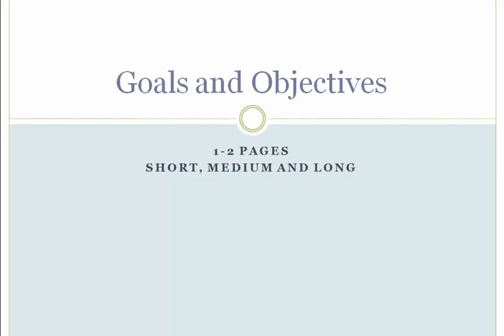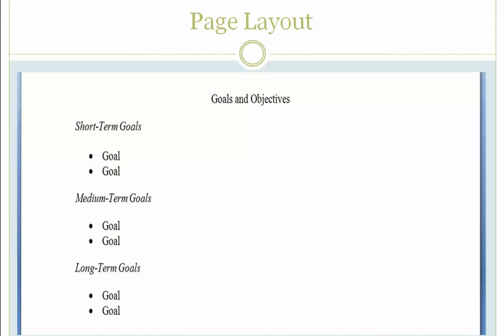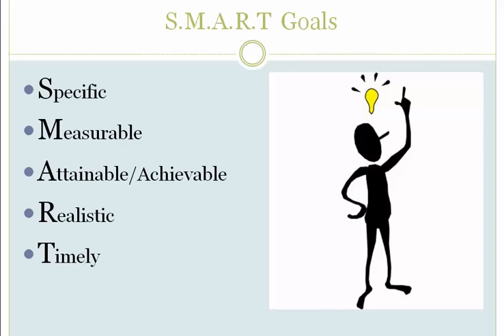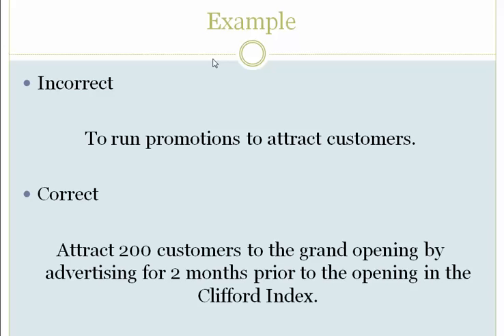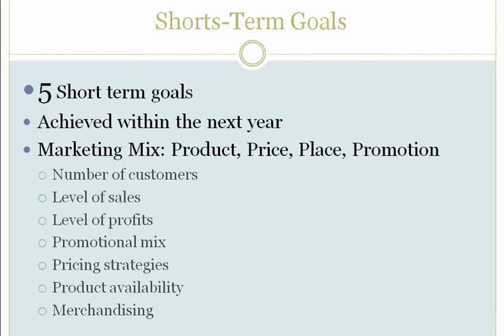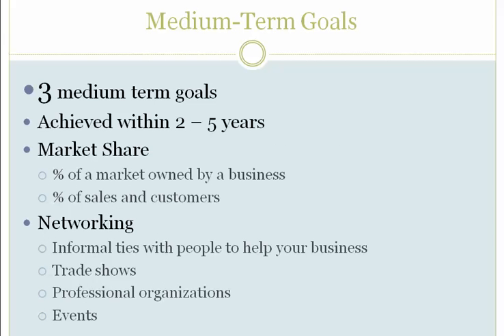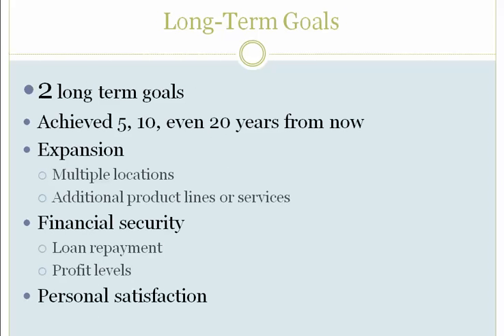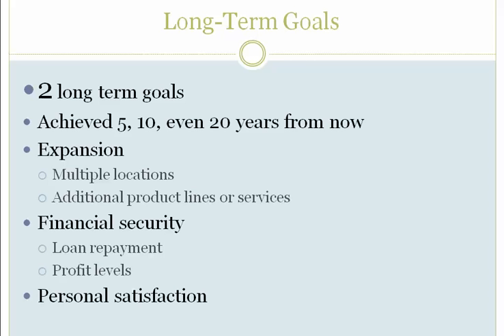Goals and Objectives 304